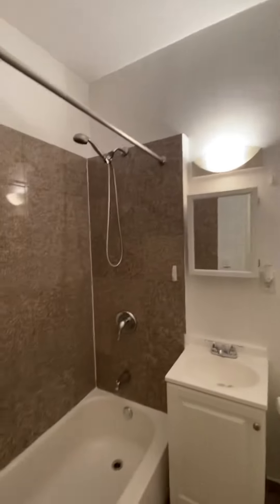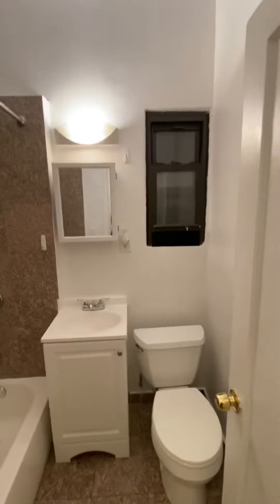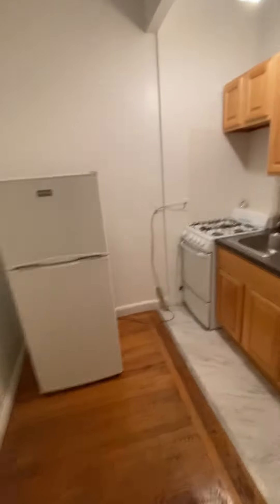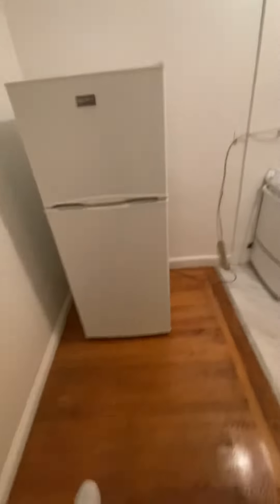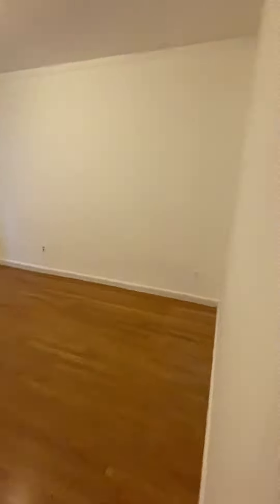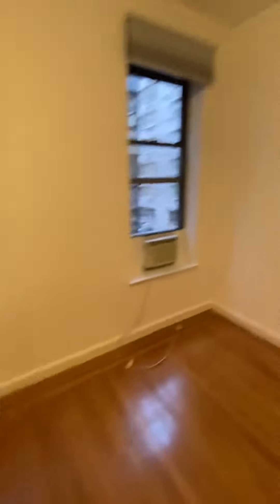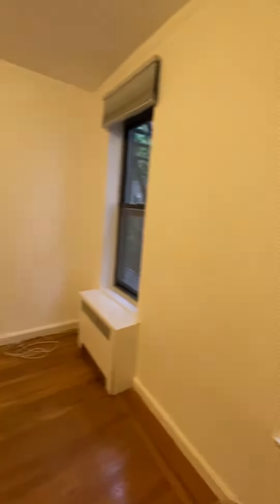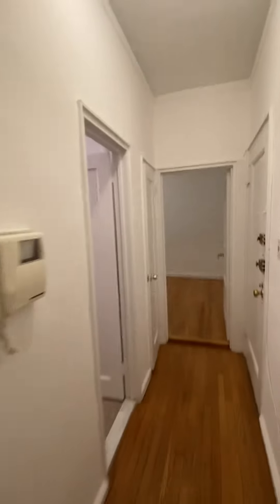343 East 51st St.